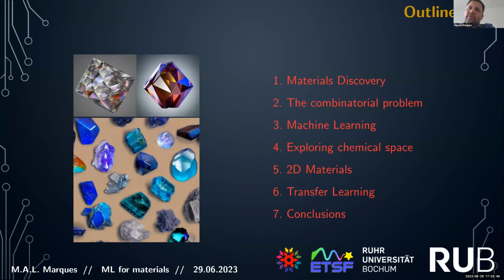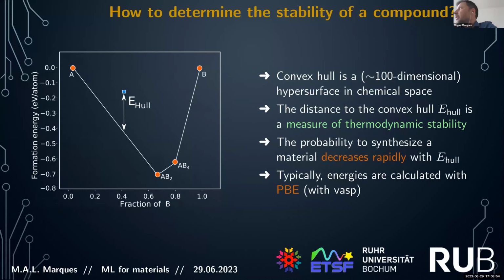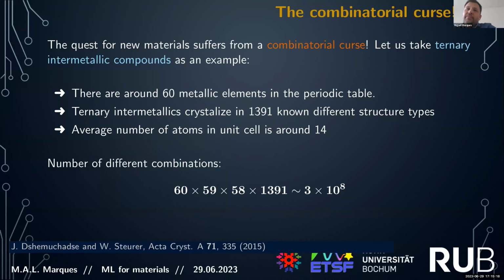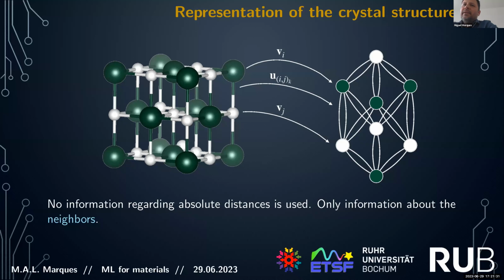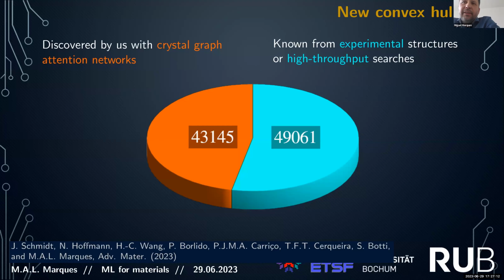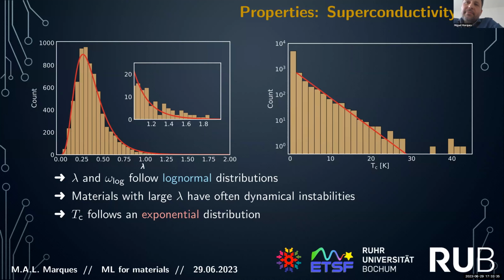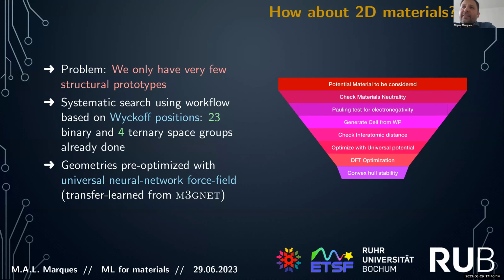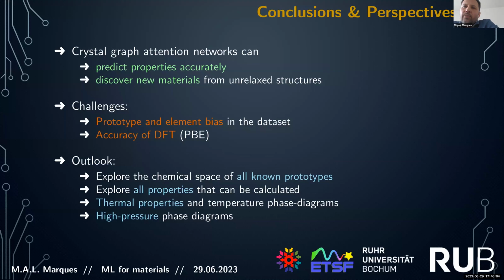Webinar 126 | Large-scale machine-learning assisted discovery and characterization of materials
This webinar will discuss our recent attempts to discover, characterize, and understand inorganic compounds using ab initio approaches accelerated by machine learning.

Materials Square is a web-based service. You can perform a DFT/MD/Thermodynamic calculation in your web browser without installing any software.
Modelling, pre/post data processing, and many features are free for registered users. To perform simulations, you will need to credit your account to use MatSQ’s cloud servers for computation.